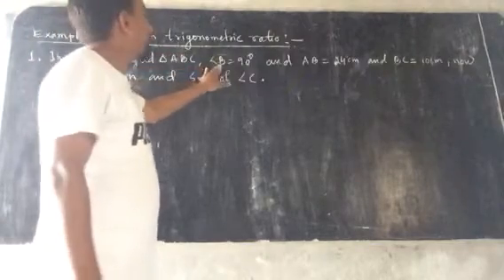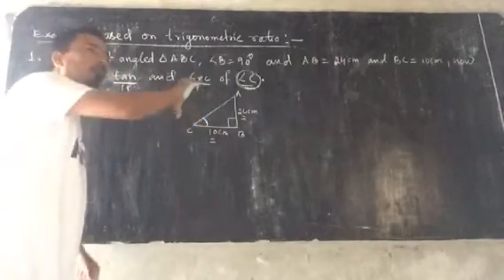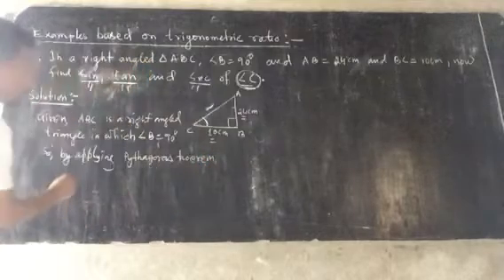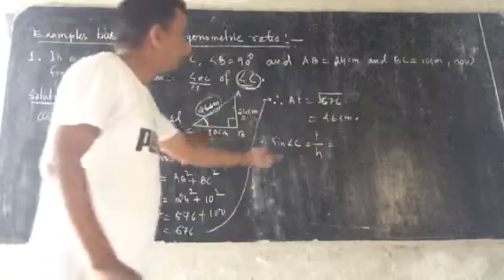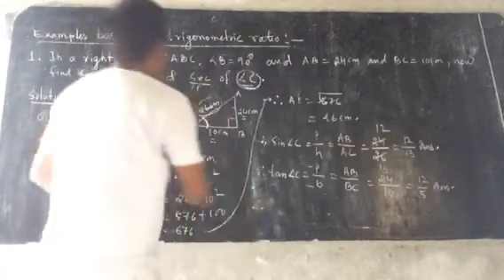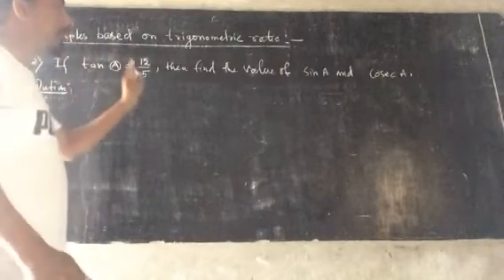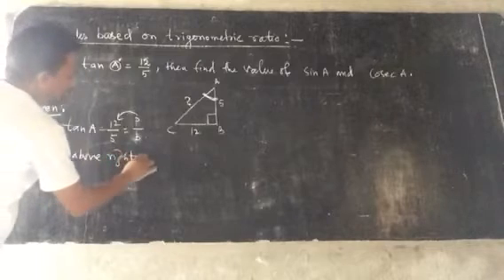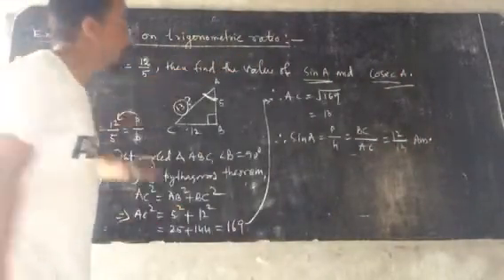Examples based on trigonometric ratio